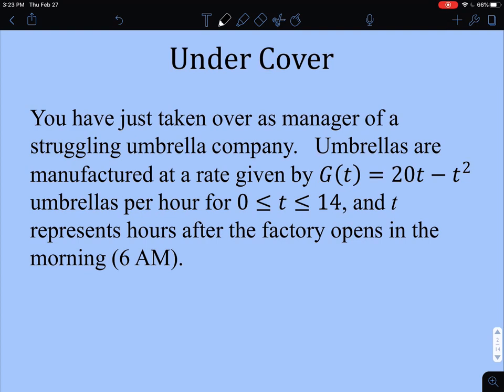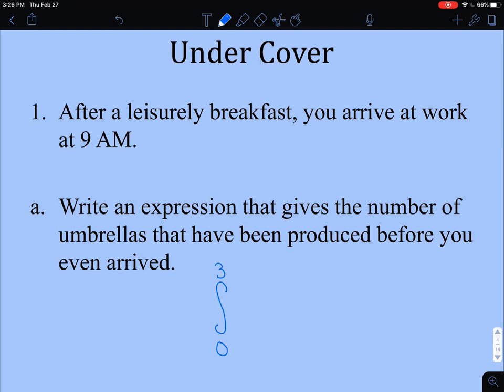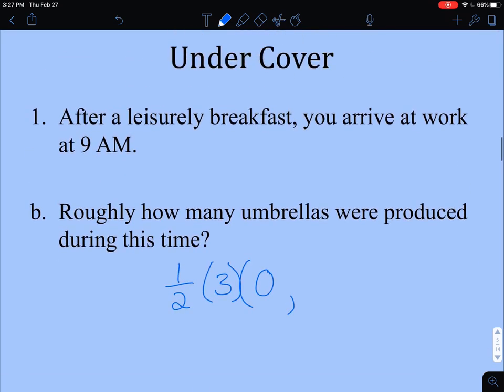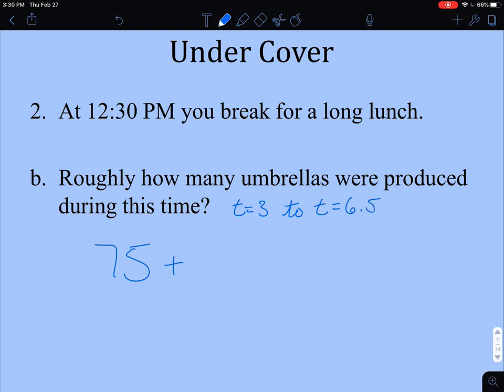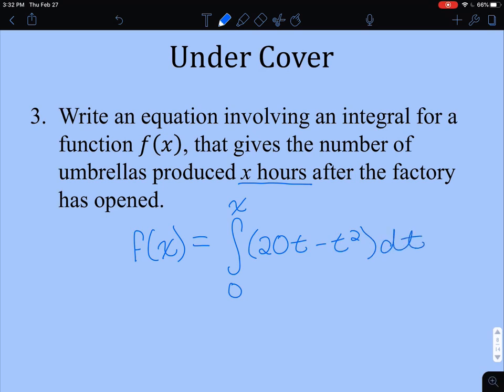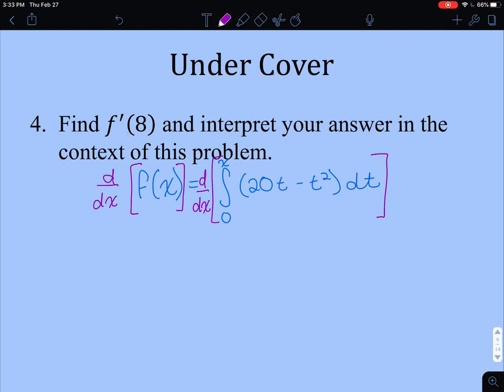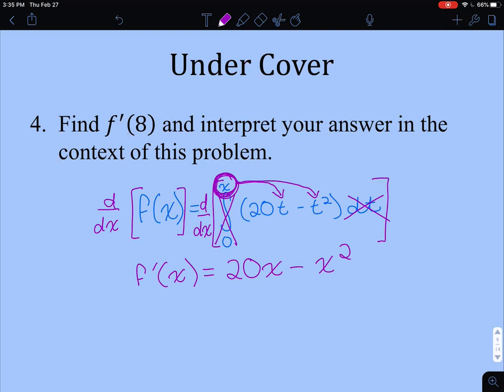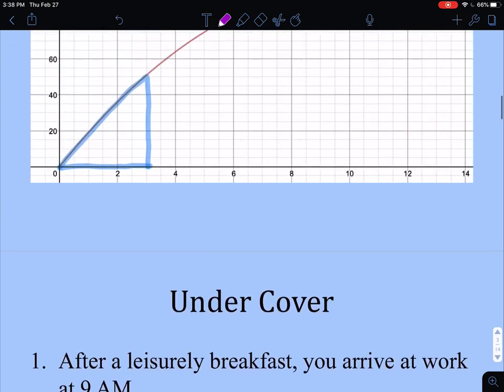6.4 Part 1 - FTOC and Accumulation